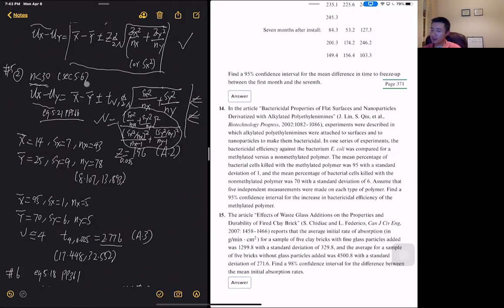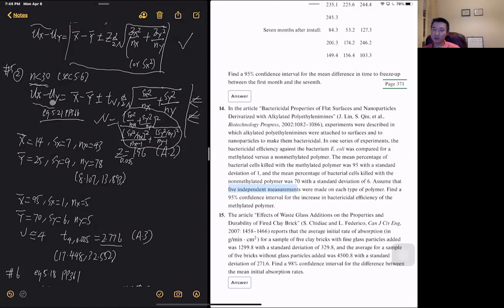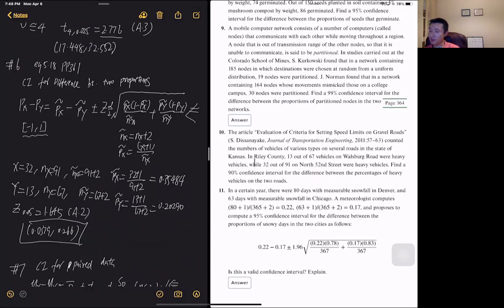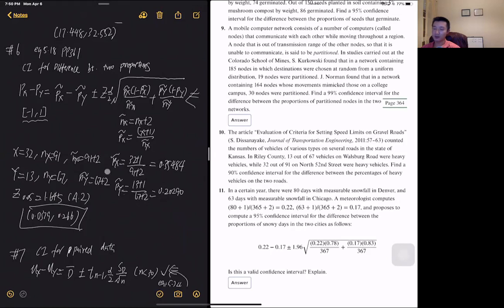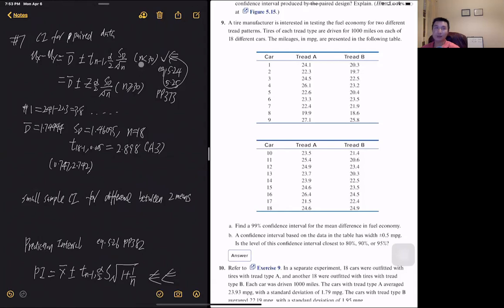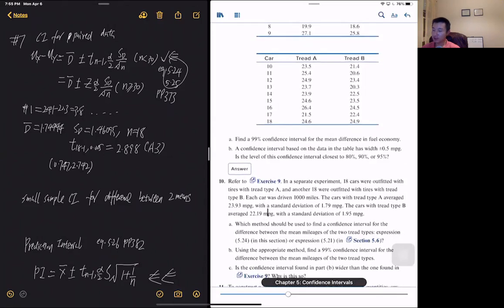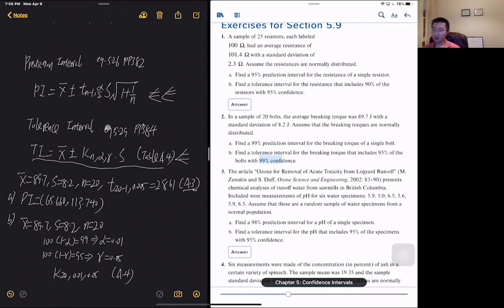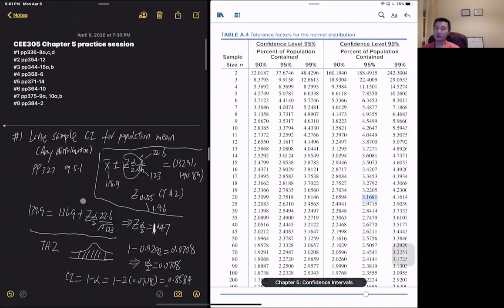CEE305 Chapter 5 practice session 2 of 2